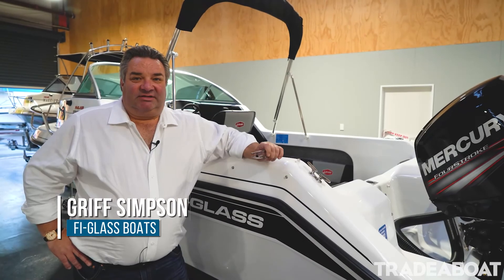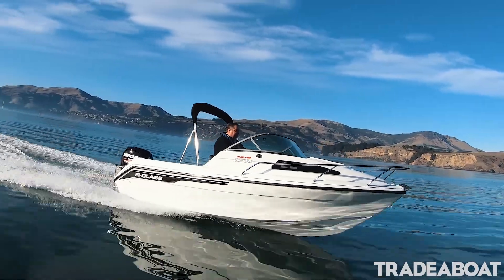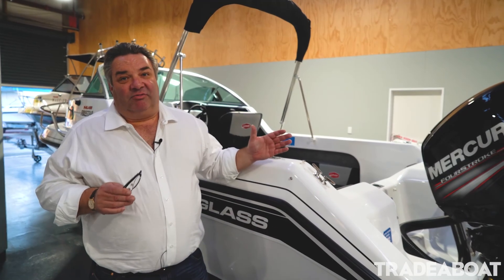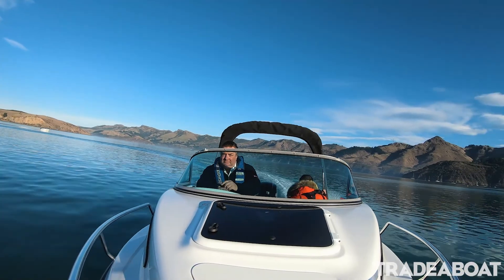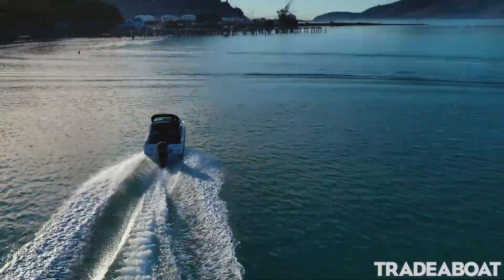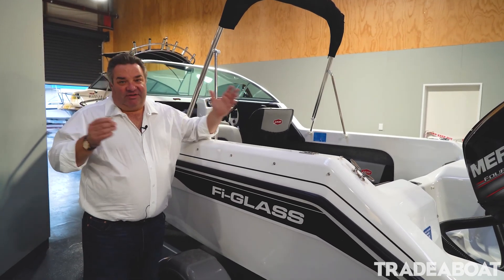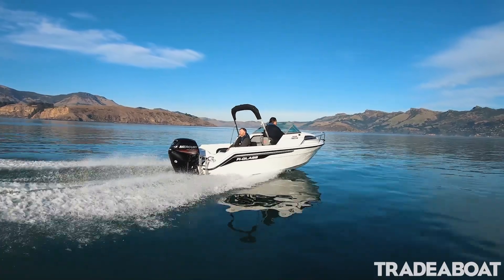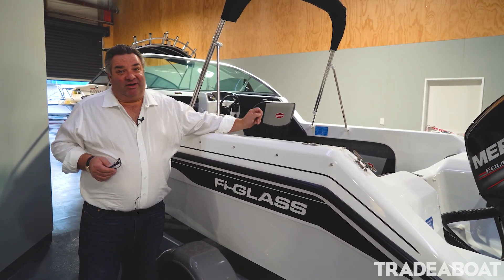FiGlass Firestar 530 Cuddy Cabin | Tradeaboat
Featuring a comfortable cabin and a roomy cockpit space, the Fi-Glass Firestar is family-friendly and ideal for fishing, skiing, and other water sports.